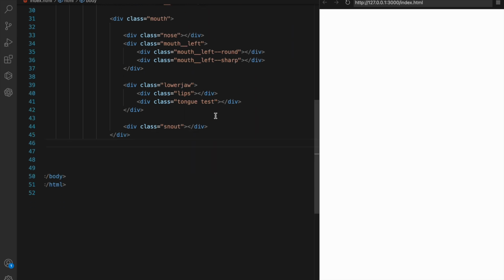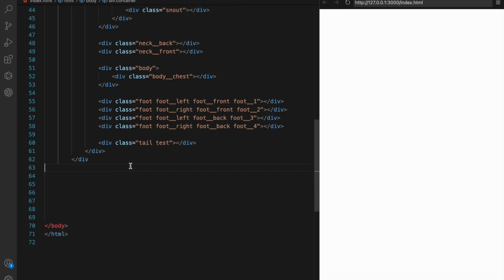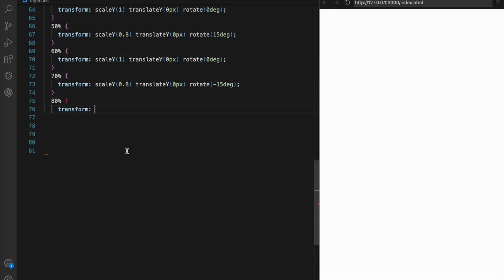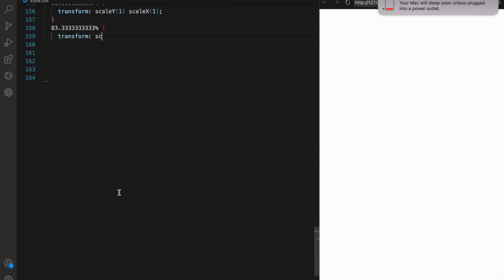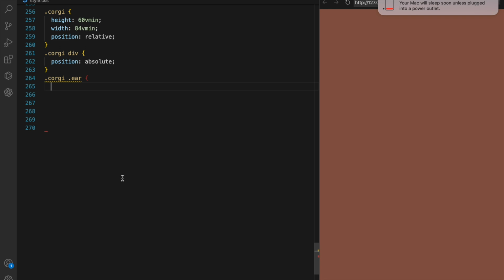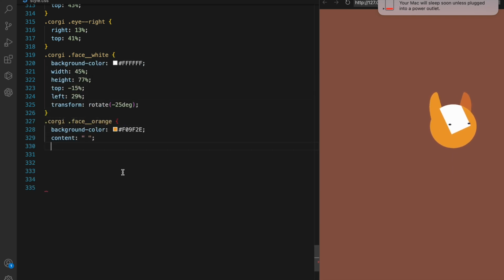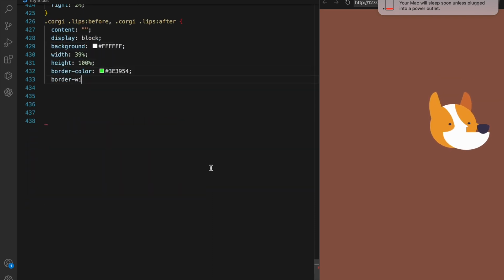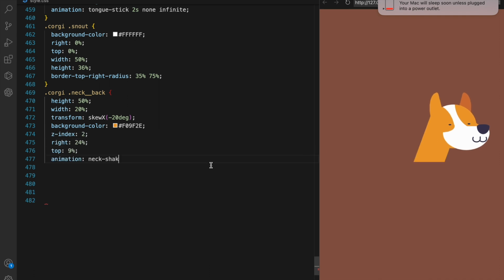Creating a Playful Corgi Dog Animation with CSS: A Step-by-Step Guide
Learn how to create a fun and interactive Corgi dog animation using CSS. This step-by-step guide will take you through the process of creating different @keyframes rules, setting general CSS properties, and styling individual parts of the Corgi element. With this tutorial, you'll gain a solid understanding of CSS animations and how to create unique and playful animations in your own projects.

00:00 intro
00:19 html
01:44 css